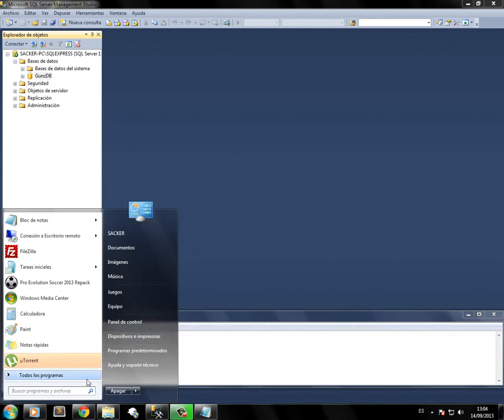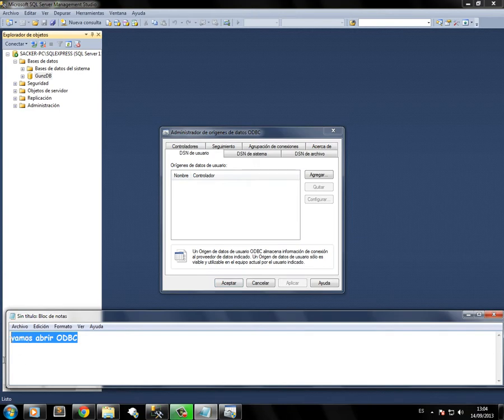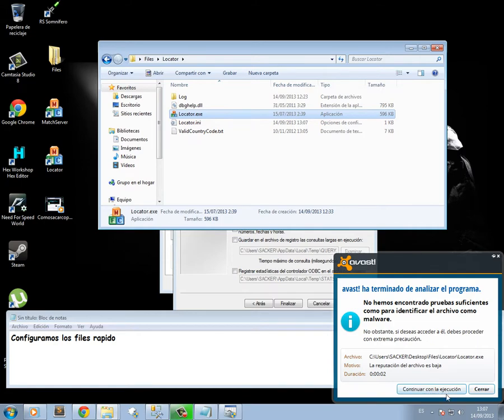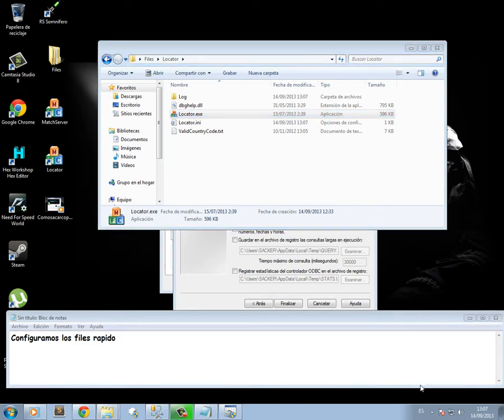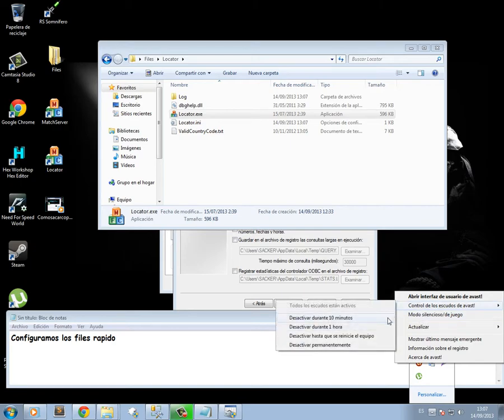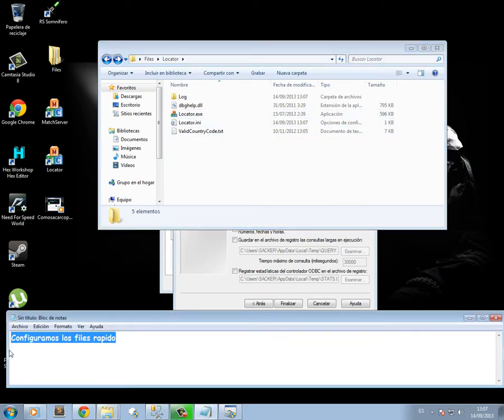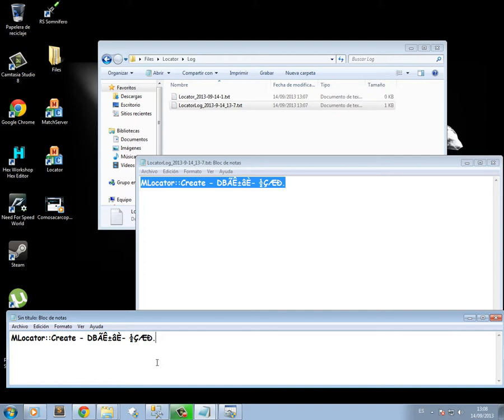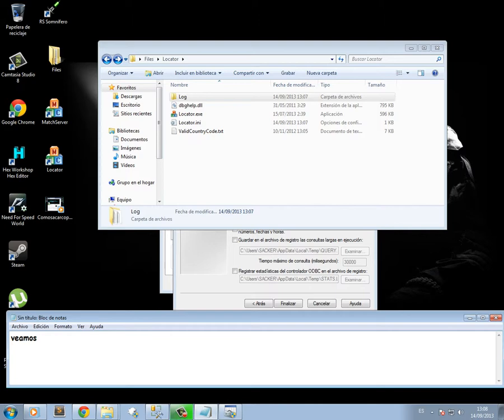Configurar ODBC para Gunz Online